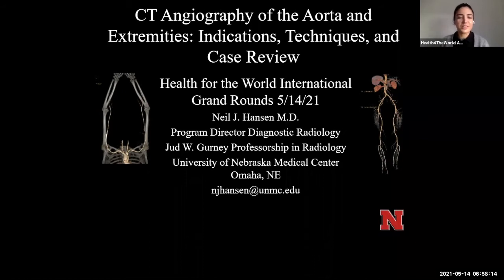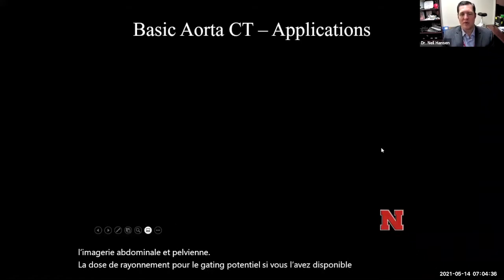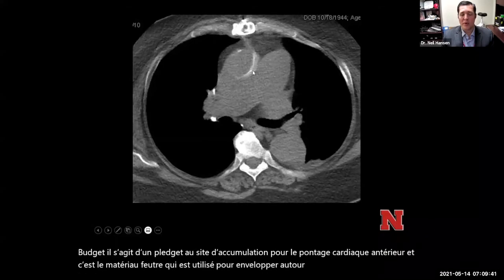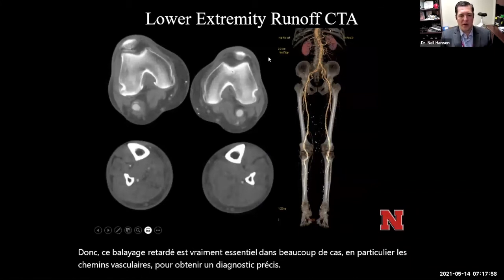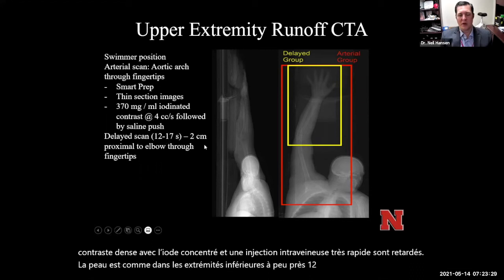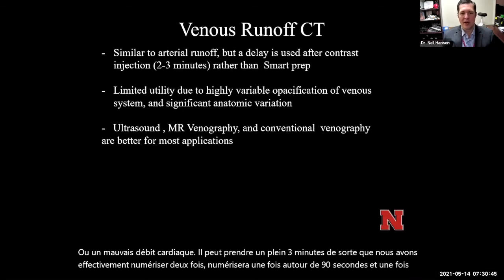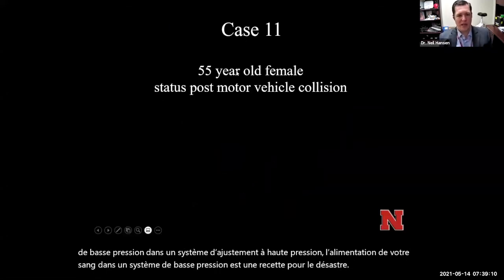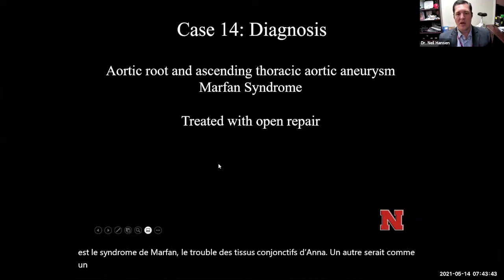CT Angiography of the Aorta and Extremities: Indications, Techniques, and Case Review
Dr. Neil Hansen